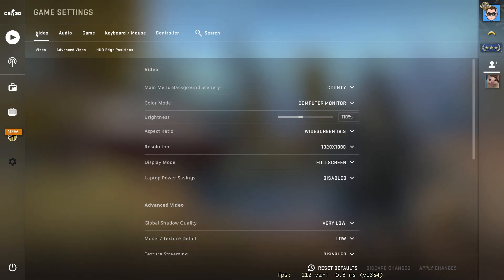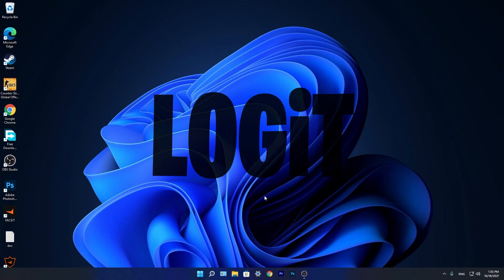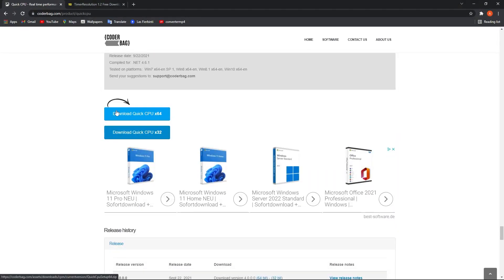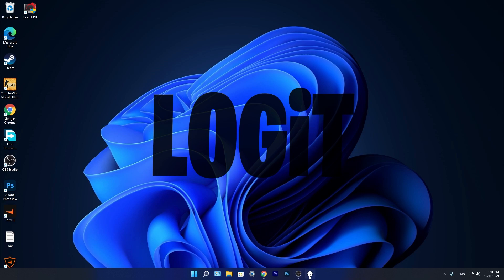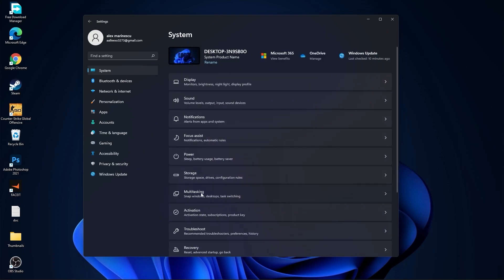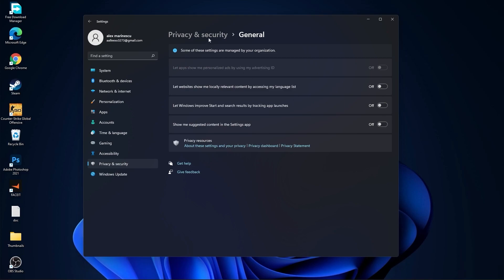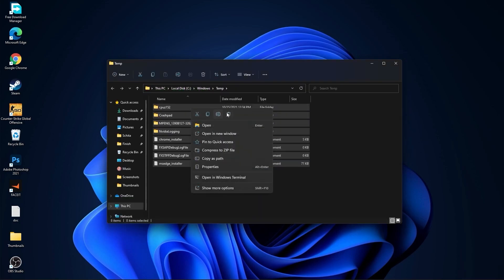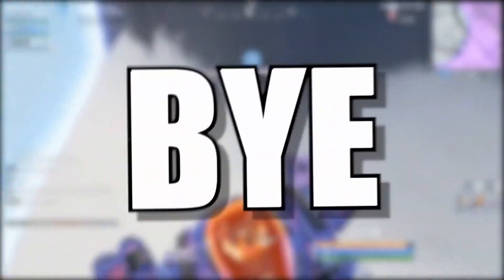CS:GO Low End PC | Lag Fix | Windows 11 | Ultimate COUNTER STRIKE FPS Boost Guide 2021